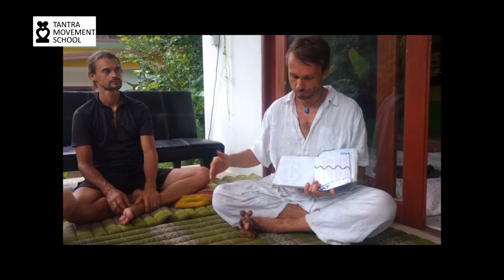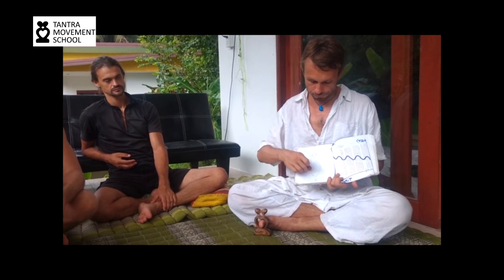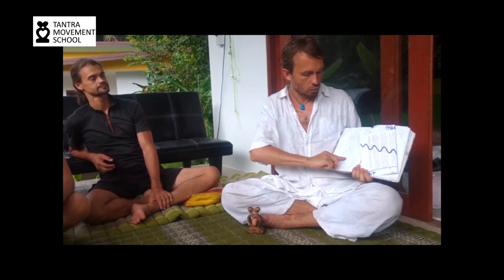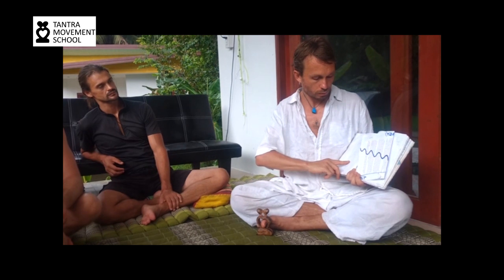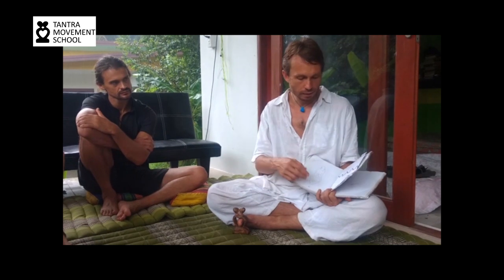Yoni Mapping.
Yoni Mapping is part of Yoni Massage, which I teach during Neo Tantric Massage. It's way of exploring yoni by gently touching each part of its surface.

Thankful for this, we not only may find all painful points that need to be healed but also we are finding and activating all ecstatic points, which bring us a lot of pleasure in tantric way. We transform pain and traumas into more and more ecstasy...

Highly recommended to learn, experience, and exercise for every woman.

Use it. Don't lose it! Share Love ( with this video as well )

More information you may get here:
Michal Kali Griks